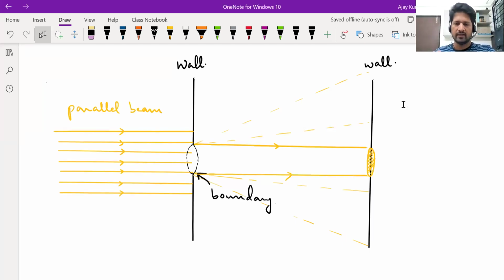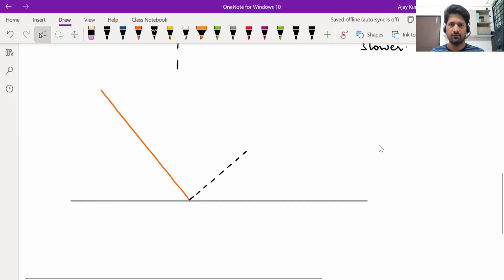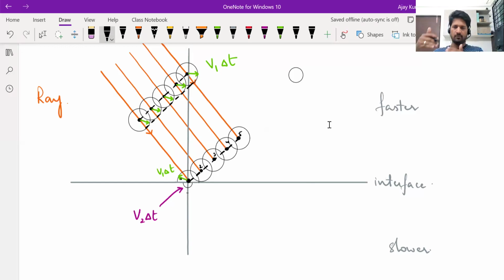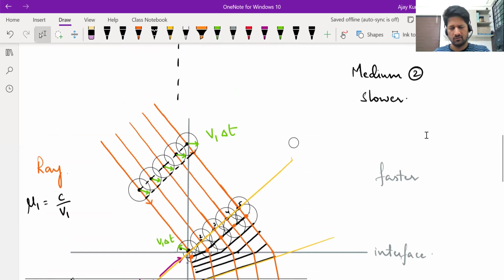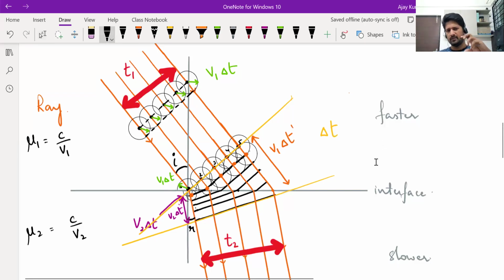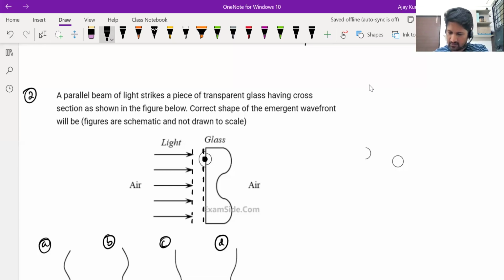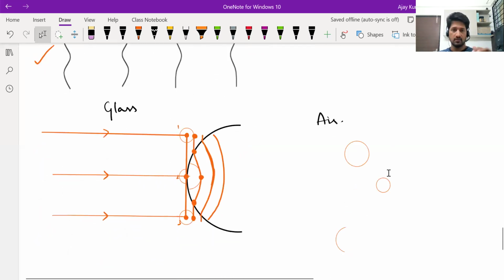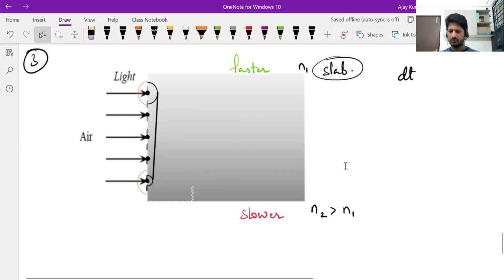Wave Optics | L2 | Derivation of Snell's Law Using Huygens' Wave Theory | Applications | Problems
In this lecture, we discuss the applications of Huygens' wave theory - first in the derivation of Snell's law and then in some problems.